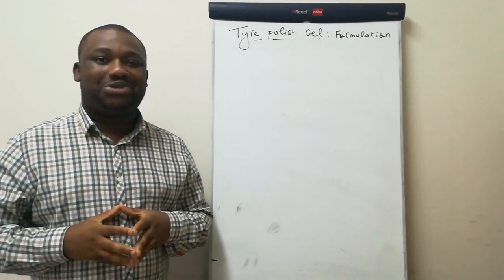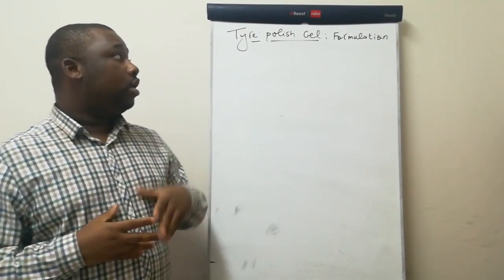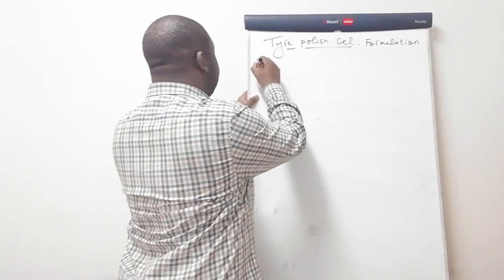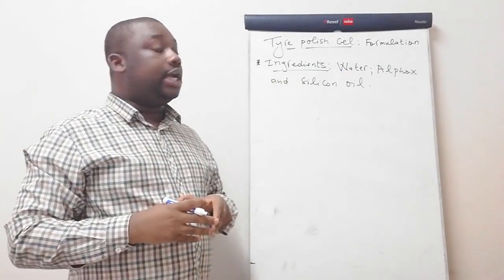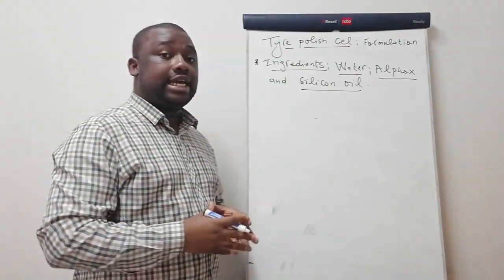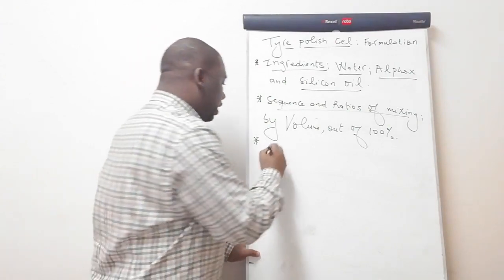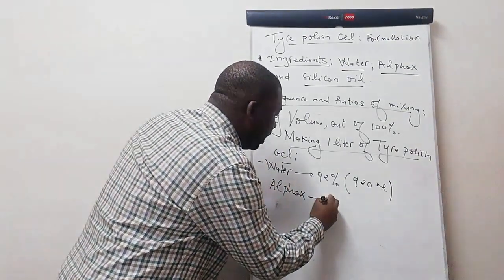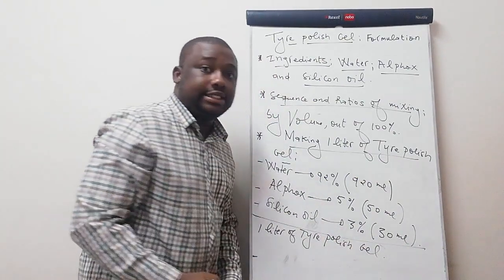Tyre Polish Gel : Formulation